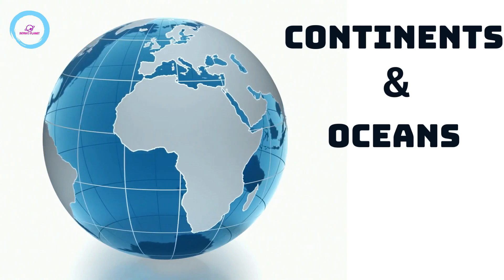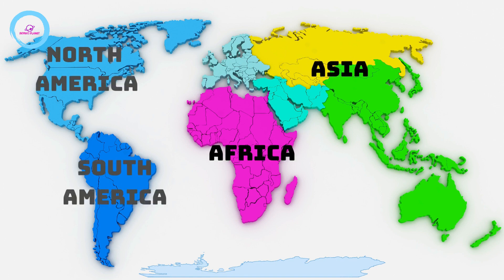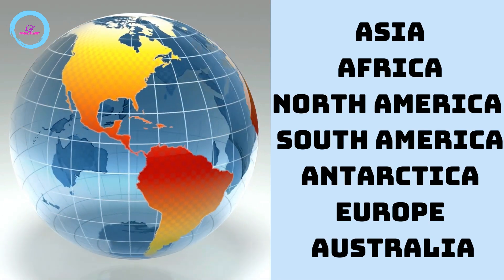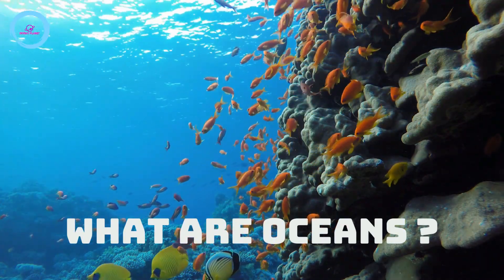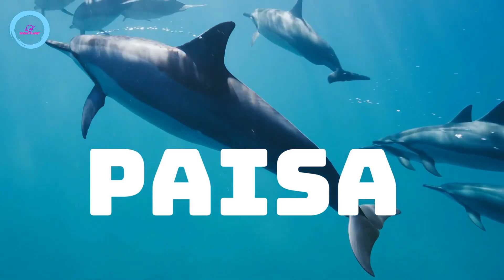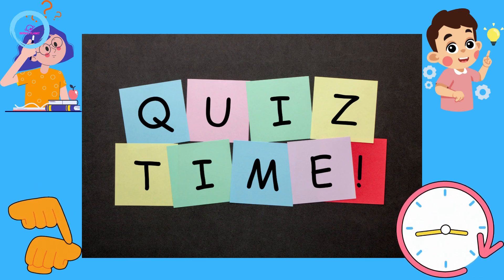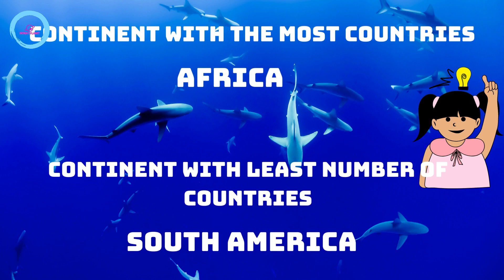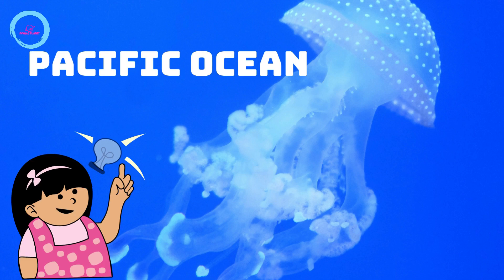CONTINENTS AND OCEANS | CONTINENT SONG | OCEAN SONG | EASY LEARNING FOR KIDS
A continent is one of Earth's seven main divisions of land. There are seven major continents, they are Asia, Africa, North America, South America, Antarctica, Europe, and Australia.A continent is a large solid area of land. These are separated by large water bodies.

The ocean is the body of salt water that covers approximately 70.8% of the surface of Earth. Oceans are huge bodies of water generally separated by continents.

There is one world ocean, but it is divided into five main areas: the Pacific, the Atlantic, the Indian, the Arctic, and the Southern, or Antarctic.

Deyna's Planet is dedicated for small kids and all about learning through fun. The contents published here will help the toddlers to develop their vocabulary and learn new words. Junior school students can also benefit by improving their word power, getting ideas for presentation in school events etc.. Additional contents will be Book reviews, focusing on the books that are relevant to the kids, Hobbies, Cooking, and more..

You will find one or two new videos posted every week.